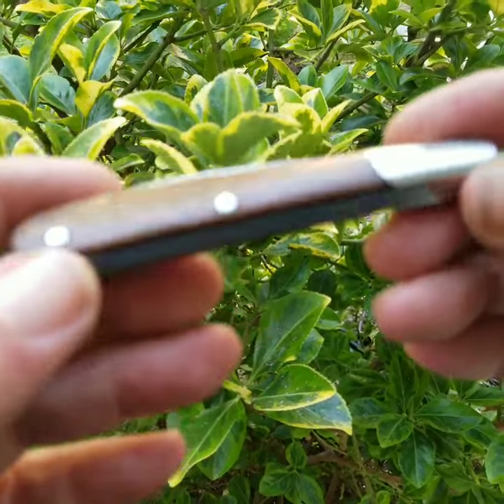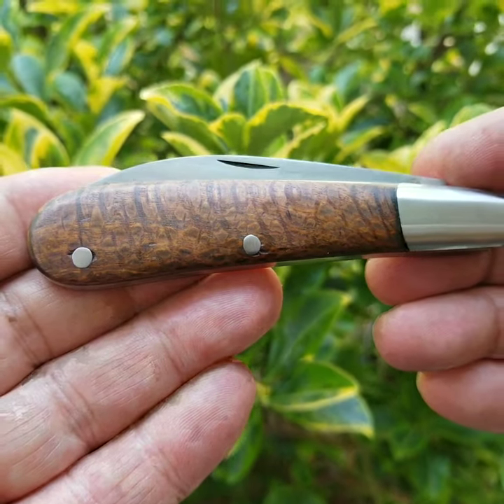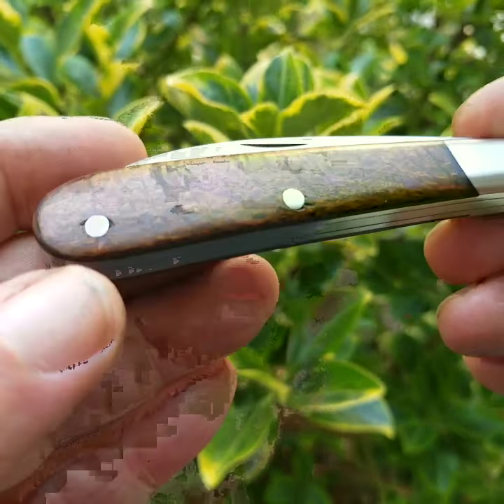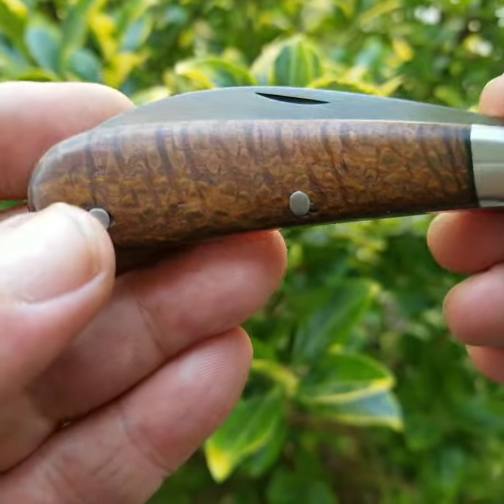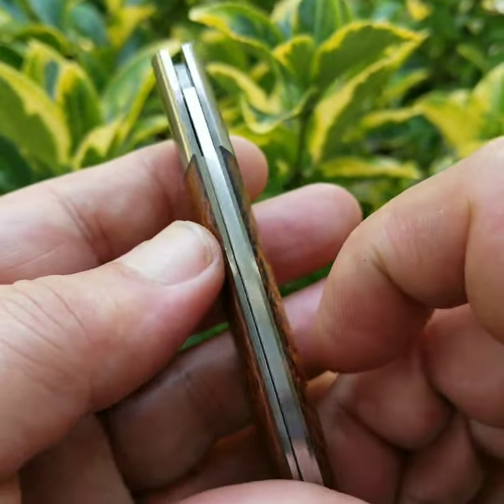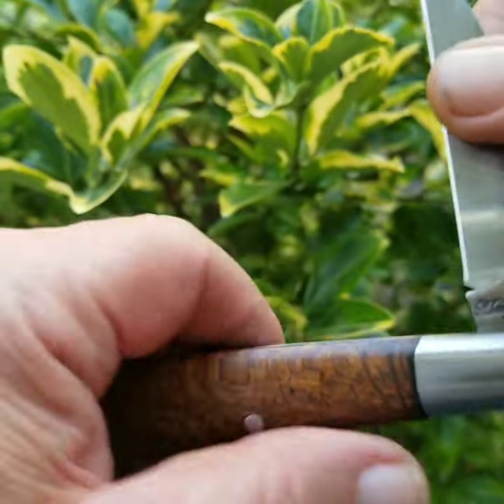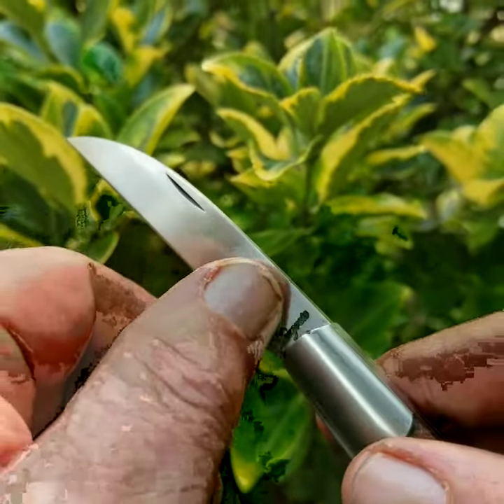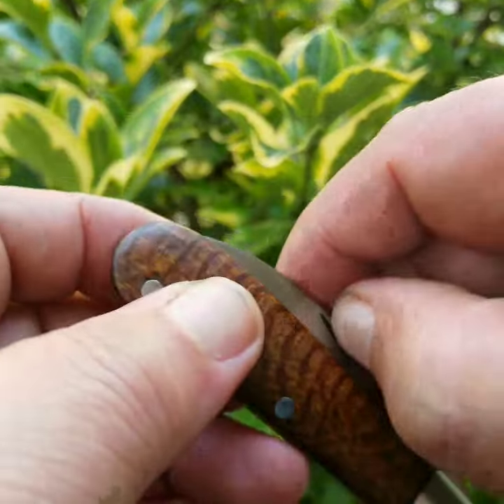Terblans beechwood swayback...N690...slanted bolsters..4" closed..3" blade. 4️⃣💯